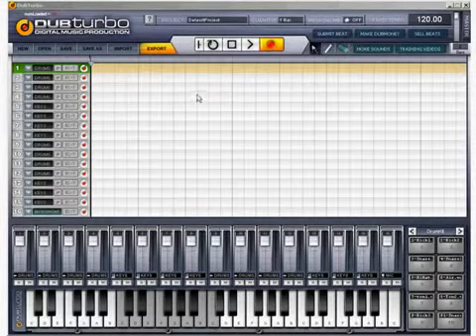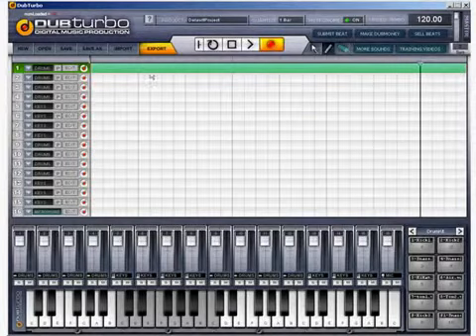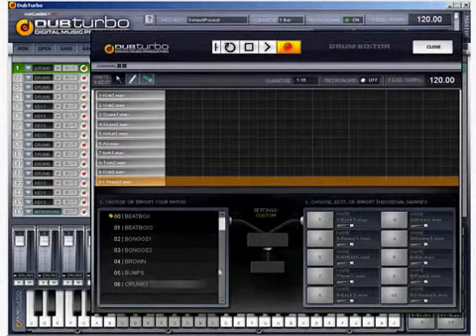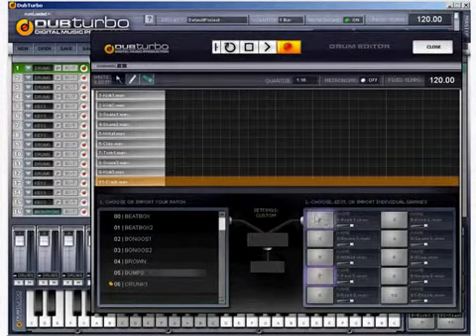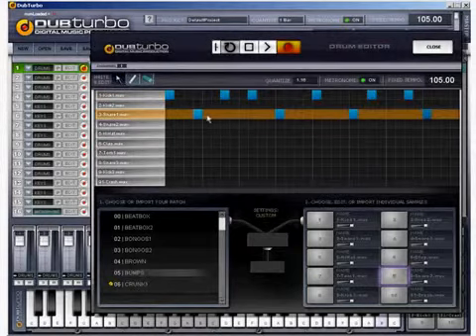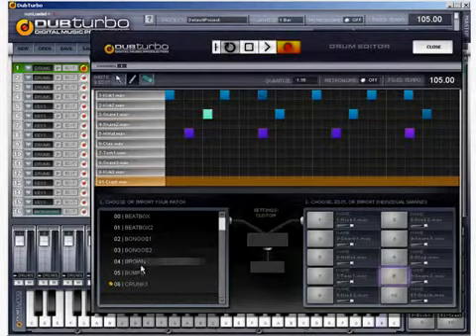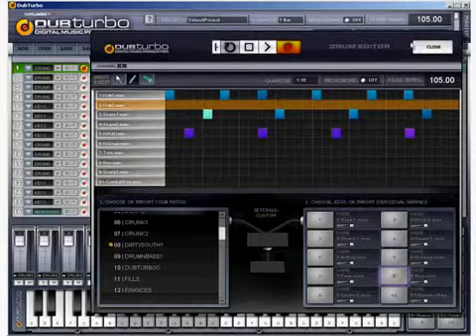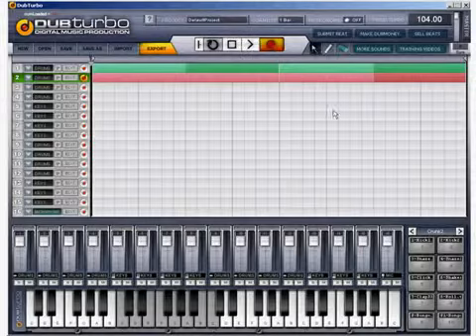How to make hiphop beats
Thanks for checking out our how to make hiphop beats video.

This video is an introduction to a beat making software that works for both PC and MAC called DUBturbo.

This video is on how to make hiphop beats or any other for that matter. That's as long as you use the software in the video.

It does not cost a ton of money and it produces studio quality sounds.

Again, we want to thank you for checking out our how to make hiphop beats video.